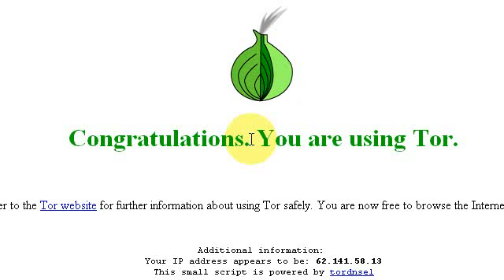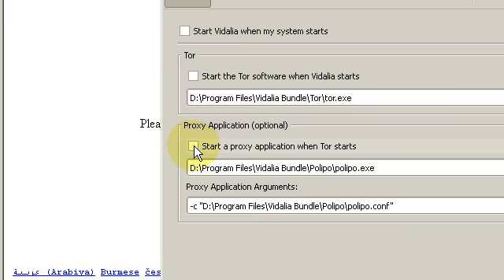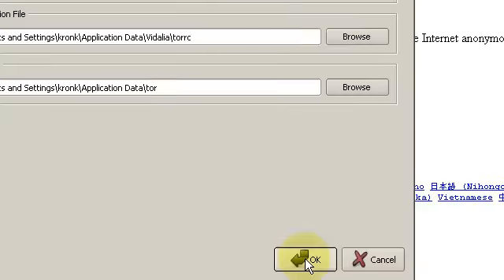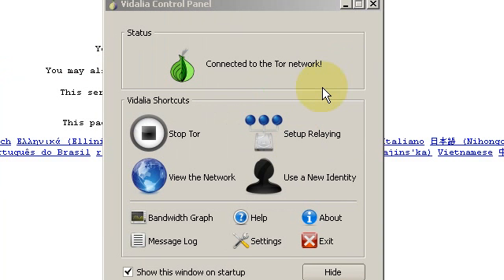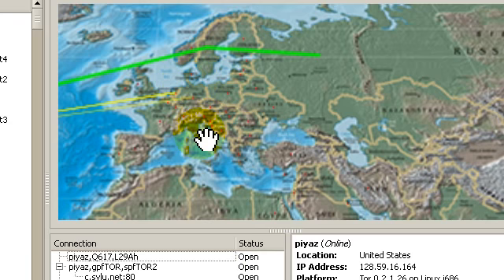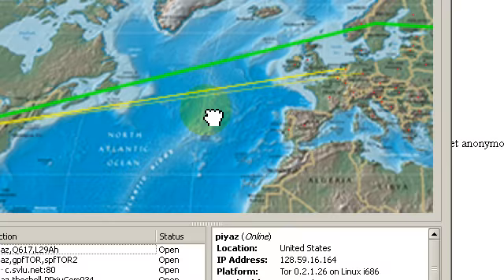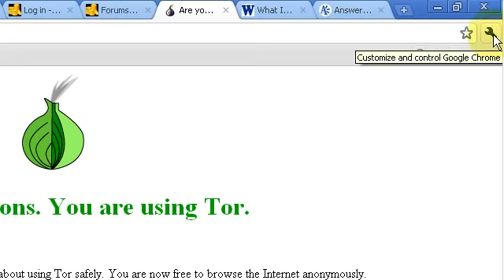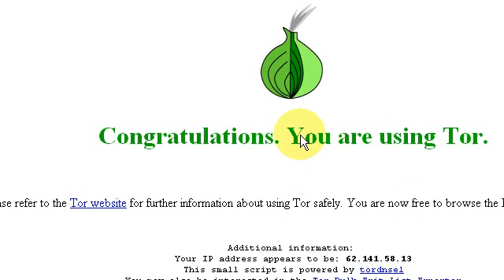Tor with Vidalia pack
Tor is for privacy, NOT for speed! For speed, you need a real proxy or a VPN.

The vidalia pack lets you use more than just Firefox portable with Tor. You can pick any app you want and run it on Tor as long as you can configure the app to use a proxy. It's still super simple, as you'll see in the video.